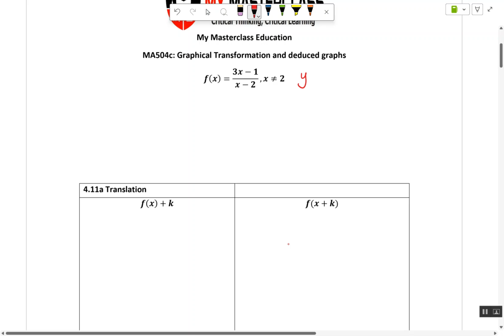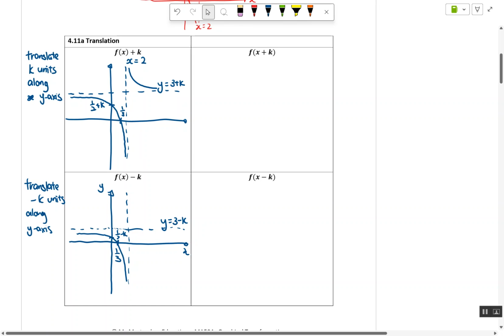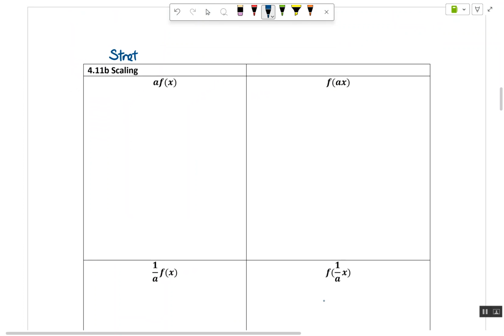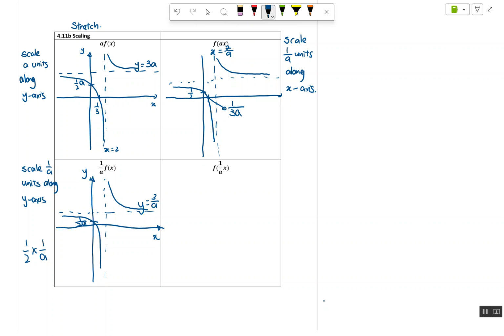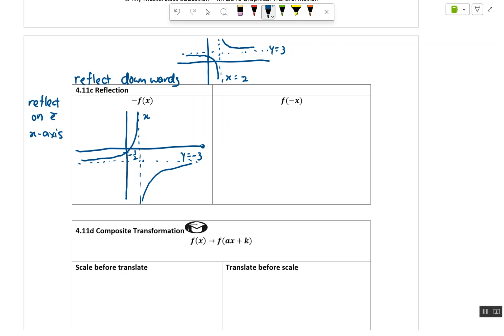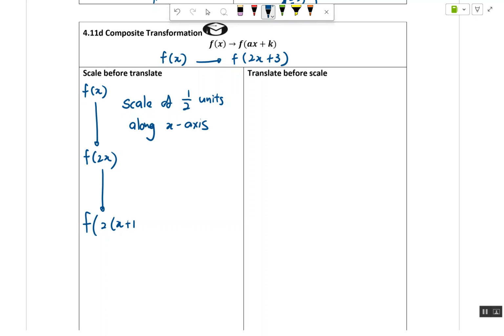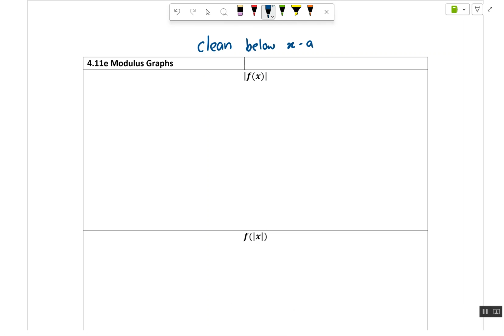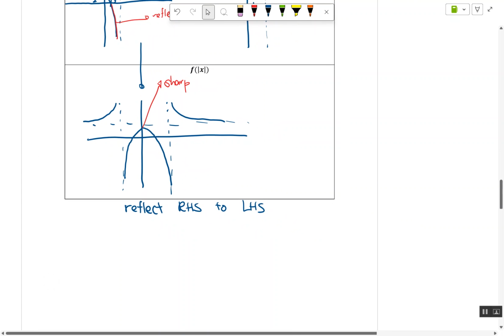Basics of Transformations A Levels H2 Math Translating, Scaling, Reflecting and Modulus Graphs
0:00: Translation
5:40: Scaling
11:03: Reflection
13:53: Sequence of Transformation
17:36: Modulus Graphs